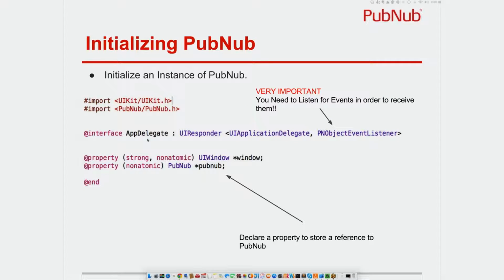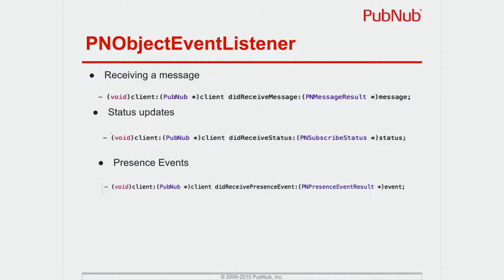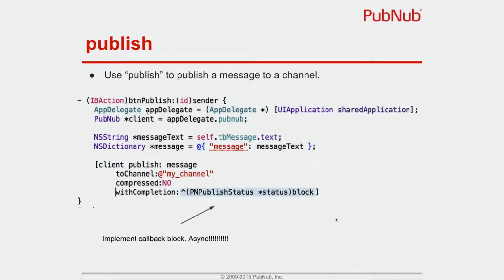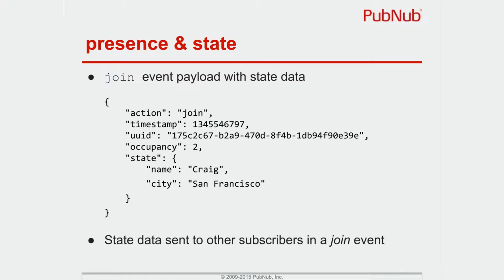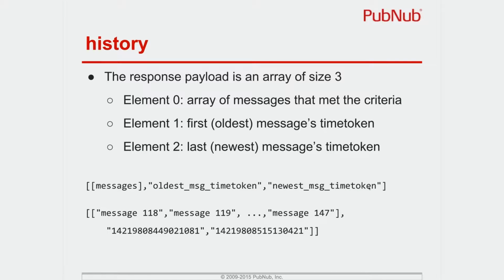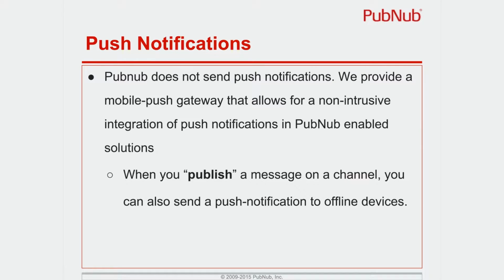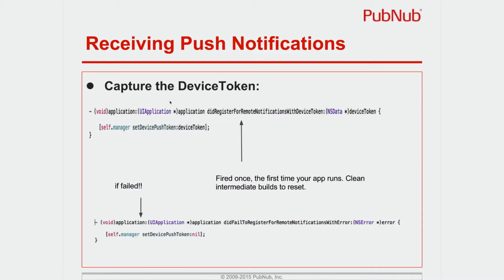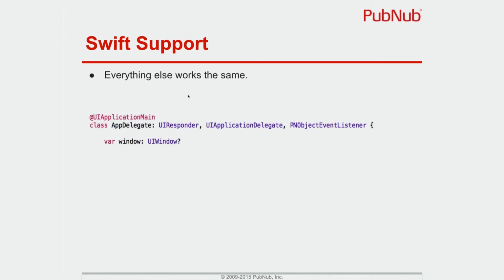Introduction to the PubNub iOS SDK (PubNub Training Webinar)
In this webinar, Fred Brock of PubNub support walks you through the construction of a simple chat application using PubNub's new, Swift-compatible iOS SDK (4.0).